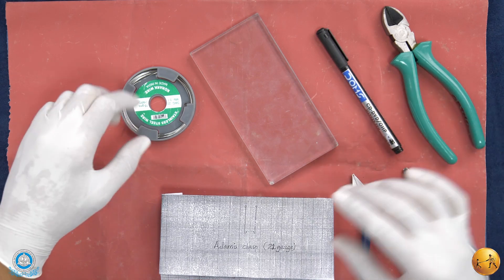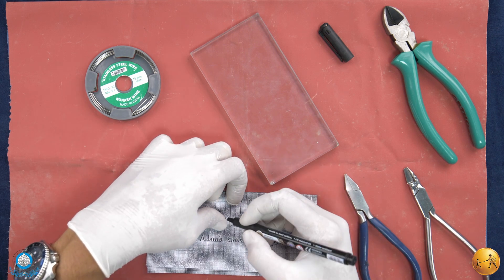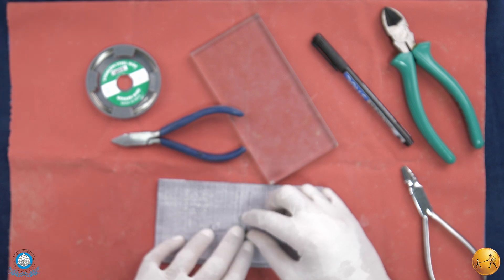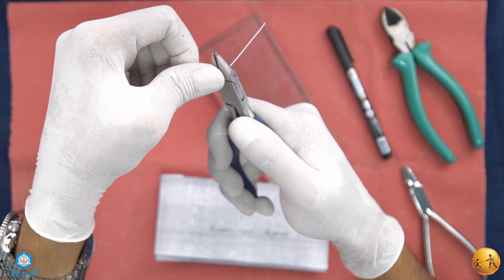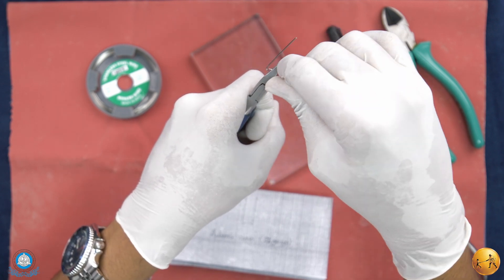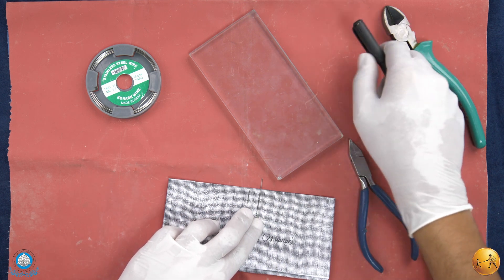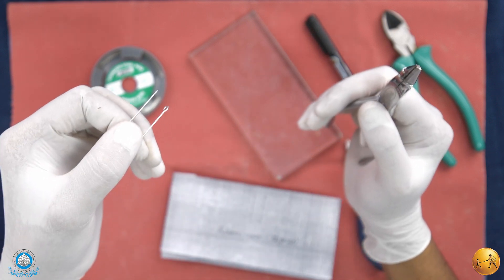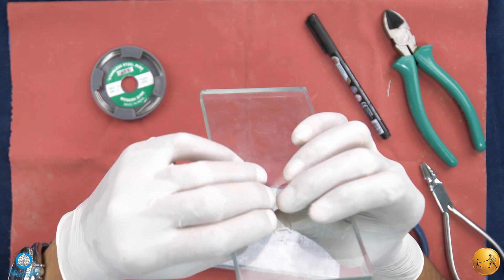How to Make Adams Clasp: Step-by-Step Guide II MGMDCH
Learn how to make Adams clasp orthodontics with our detailed, step-by-step guide. This video covers everything you need to know to create an Adams clasp, a crucial component in removable orthodontic appliances. Whether you're a dental student, a professional orthodontist, or someone interested in dental techniques, this tutorial provides clear instructions and expert tips to help you master the process. We'll walk you through the materials required, the fabrication steps, and common mistakes to avoid. By the end of this video, you'll have a solid understanding of how to make Adams clasp orthodontics efficiently and effectively.